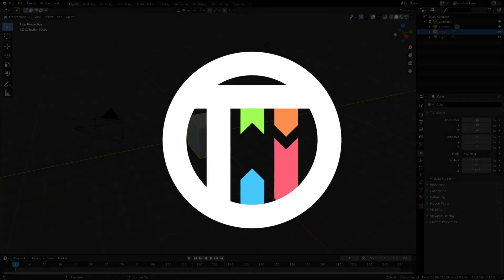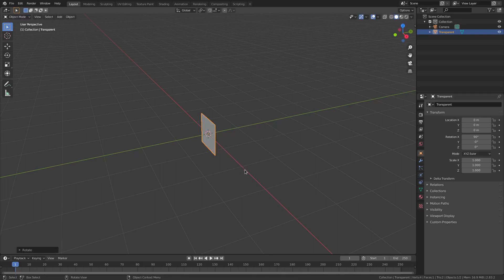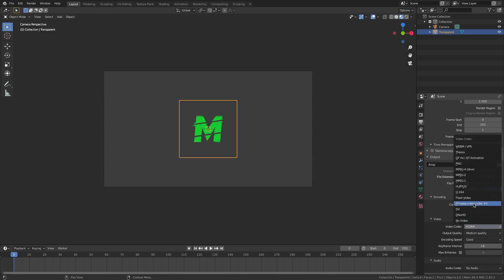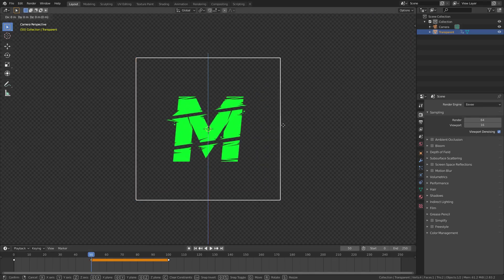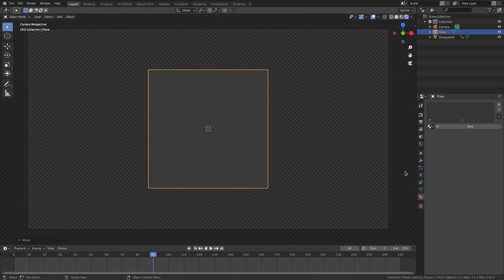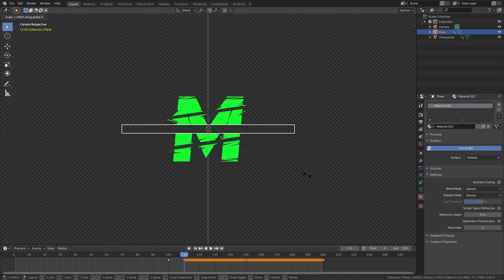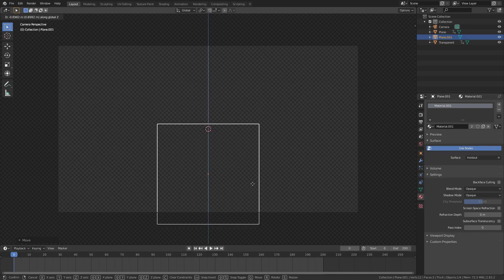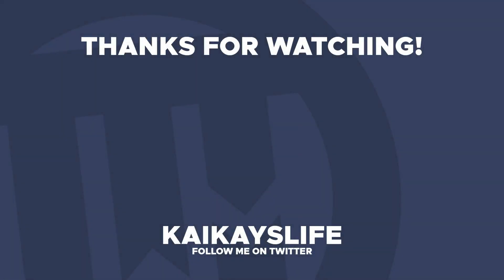Blender 2.8 Eevee - Beginner 2D Motion Graphic Animation Design | TutsByKai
In toady's video, I share a simple and easy motion graphic design in Blender 2.8 Eevee!